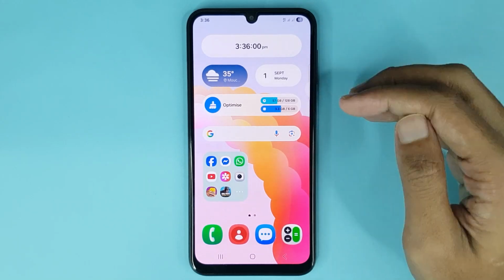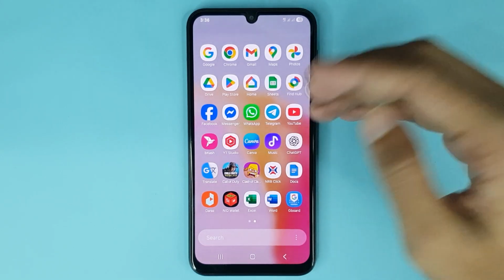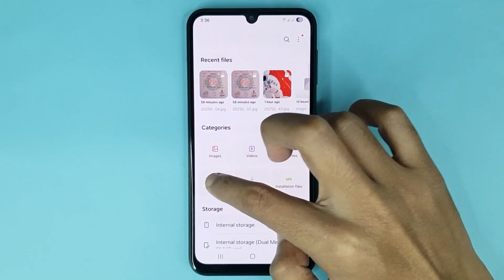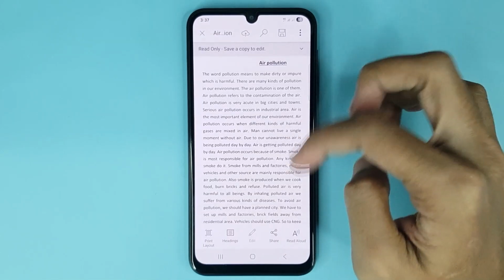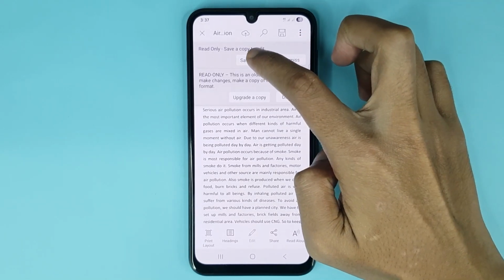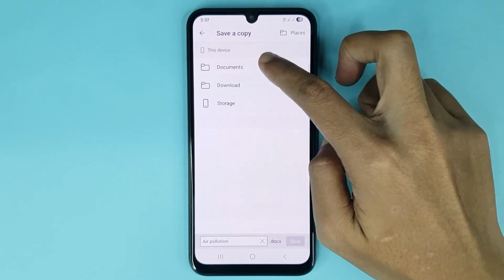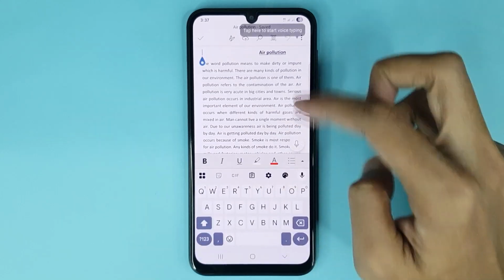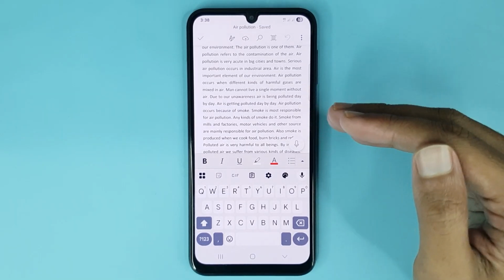How to Edit MS Word File on Android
A quick guide on how to edit MS Word file in your Android phone.